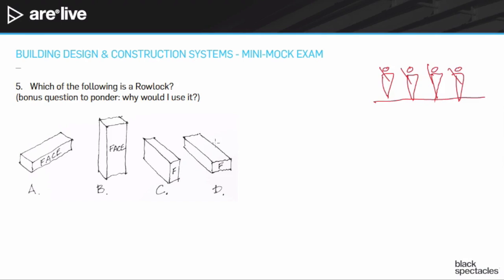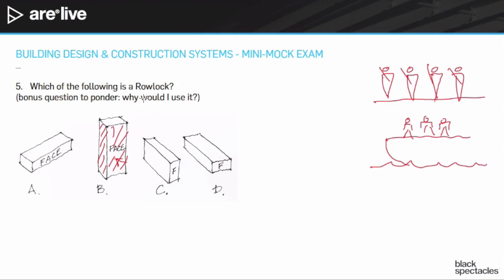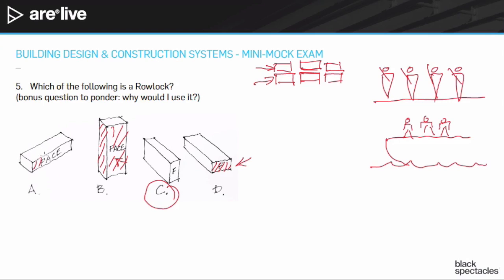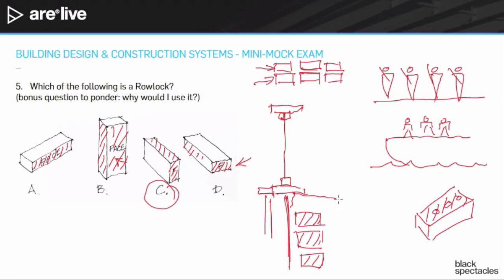Rowlock - BDCS Mock Exam - Architect Registration Exam | ARE Live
Join Marc Teer and Mike Newman as they answer the questions on the ARE BDCS Mock Exam. They’ll be covering topics like rowlocks, long span structures, sole plates, and waffle slab systems. You can download this mock exam and answer the questions yourself, and then listen in.

Mike Newman is an instructor for the ARE Prep Curriculum powered by Black Spectacles, he’s an Adjunct Professor at the School of the Art Institute Chicago, and he also runs his own architectural practice, SHED Chicago.